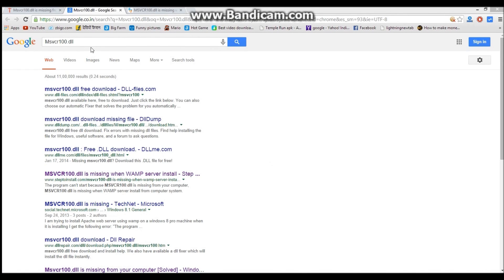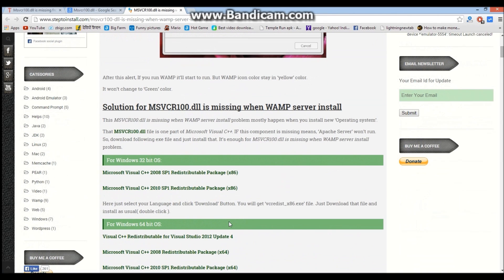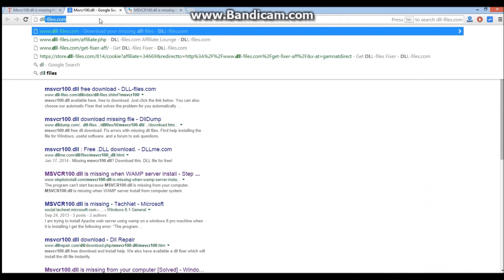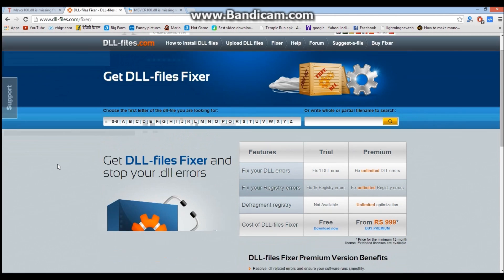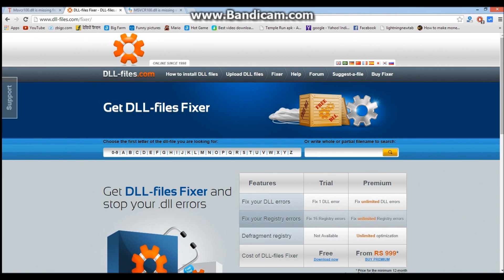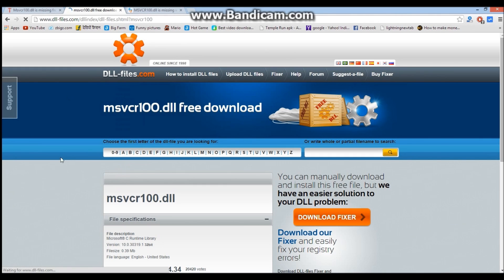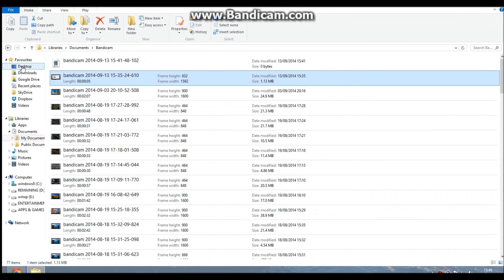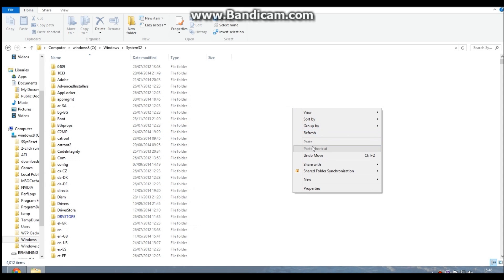msvcr100.dll is missing/not found error Fix 2014-2015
Heya friends! In this video,i have shown you the solution to fix msvcr100.dll missing from your computer error.This error is predominant in games like Assassin's creed Black Flag,Battlefield 4,Sniper Elite 3 and other latest PC games: